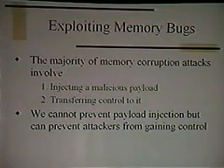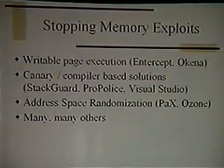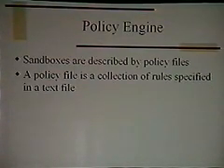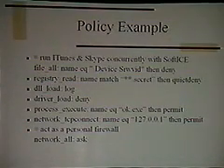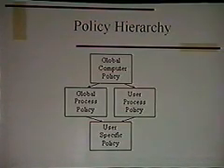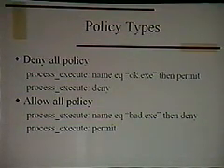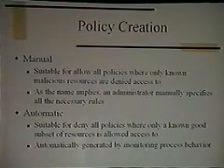Eugene Tsyrkievich Ozone Black Hat - USA - 2005